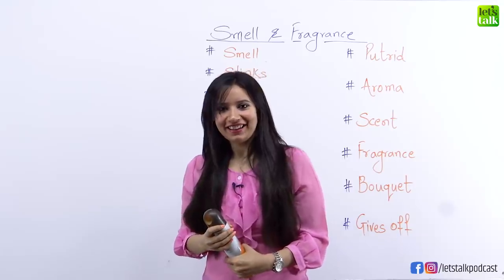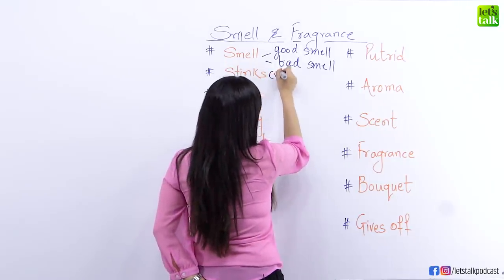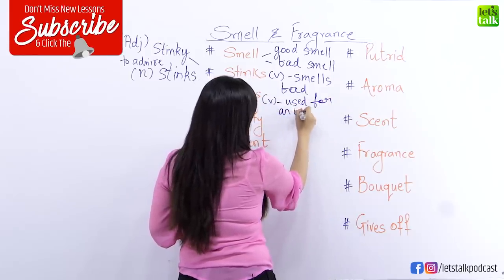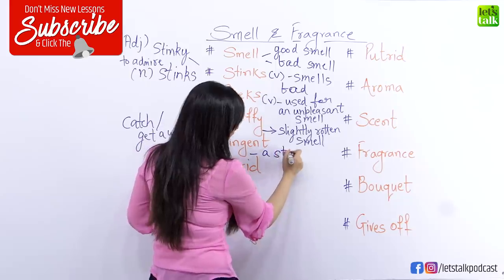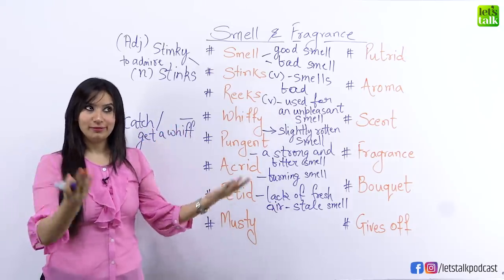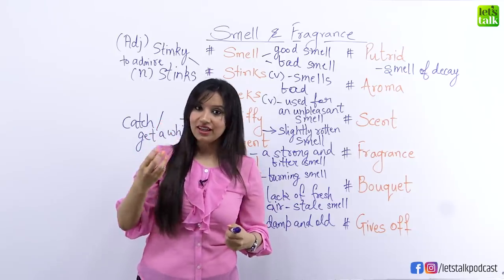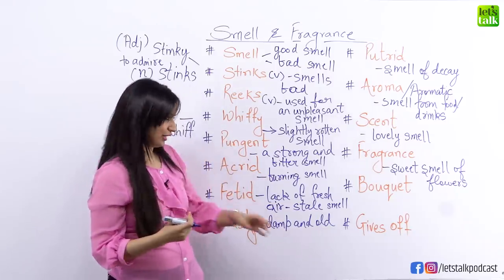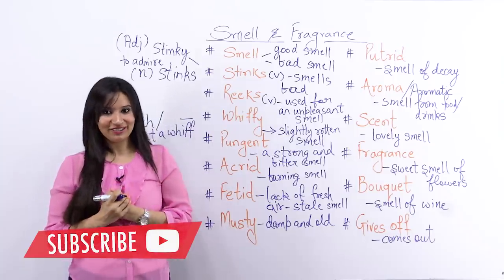15 Smart English Words To Describe Everyday Smell & Fragrances | Improve Your English Vocabulary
15 Smart English Words To Describe Everyday Smell & Fragrances | Daily Spoken English Conversation Lesson

Improving Spoken English is possible only if you learn new English vocabulary and use it in your daily English conversations. In this English speaking Lesson with Michelle, you will learn 15 Smart English words to talk about everyday smell and fragrances we encounter. Make these words a part of your daily English speaking to speak fluent English with confidence. This spoken English lesson is ideal for Beginners in English and advanced level English students to improve their English vocabulary. At let’s Talk we always attempt to bring your English lesson that would help you to constantly take your English the next level making you a fluent English speaker. Do watch our lessons on British English, American English, Daily English speaking conversation, IELTS speaking Test, IETS writing test, Building vocabulary, Tips on how to speak fluent English, Improving English pronunciation and Accent Training to make your English better so that you could speak English easily in your daily English conversations.